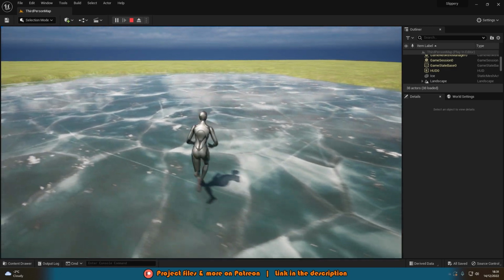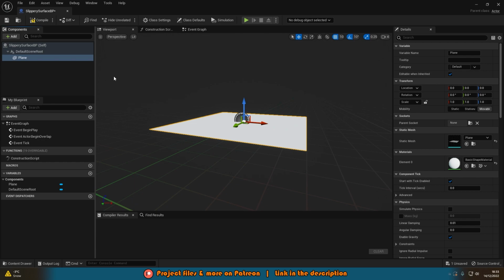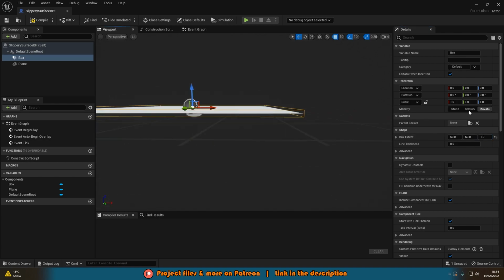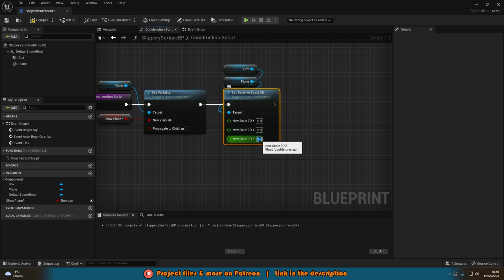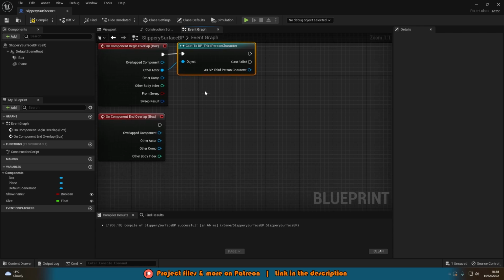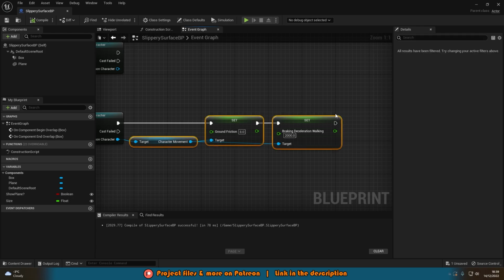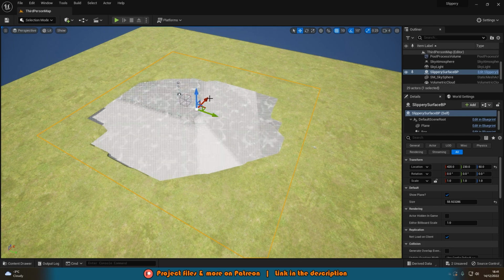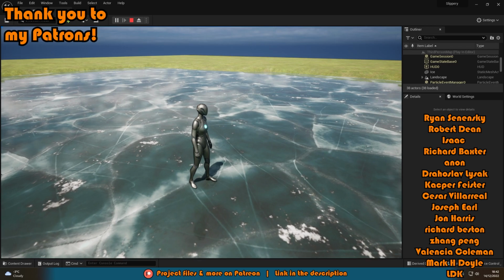How To Make A Slippery Surface In Unreal Engine 5 | Sliding On Ice (Tutorial)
Hey guys, in today's video I'm going to be showing you how to create a slippery surface which will cause the player to slide on when walking across. In this example it will be ice, but this works with anything.

00:00 - Intro
00:09 - Overview
00:46 - Tutorial
09:46 - Final Overview
10:08 - Outro